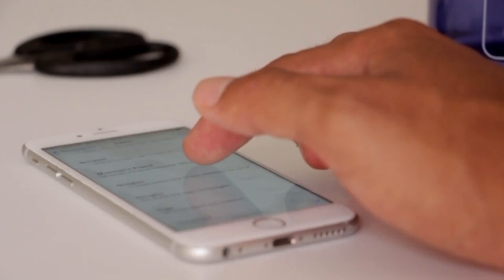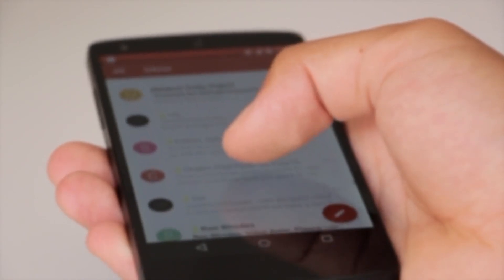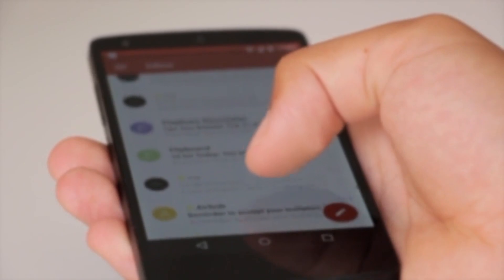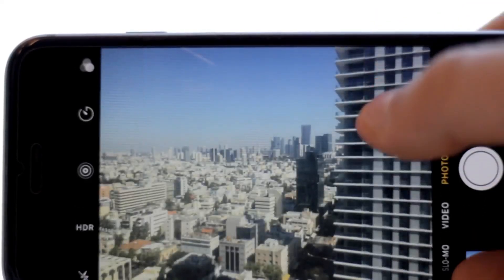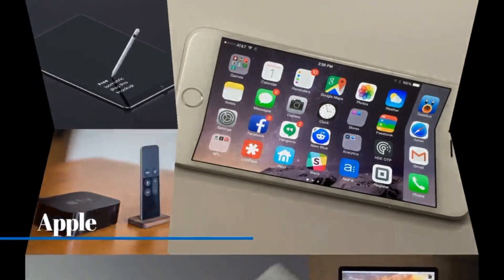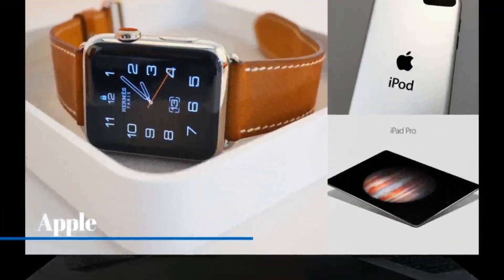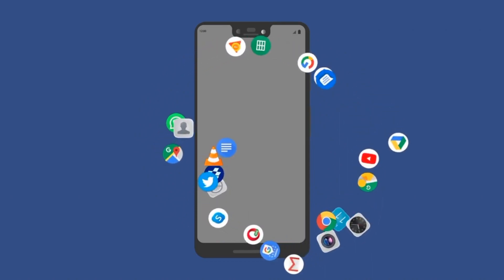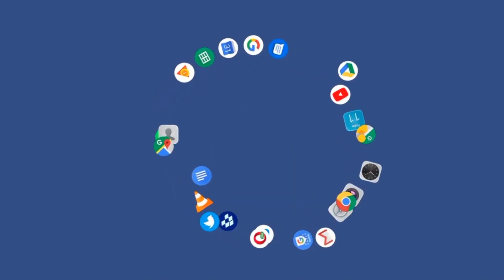"The Ultimate Showdown: Apple vs Android"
In this highly-anticipated video, we dive deep into the ultimate showdown between two tech giants - Apple and Android. Which operating system reigns supreme? Which offers the best features? We compare and contrast everything from design to user experience, app stores, security, and more. Whether you're an avid Apple fan or an Android die-hard, this video has something for everyone. Get ready to have your mind blown as we weigh the pros and cons of each platform and ultimately decide which one comes out on top. So sit back, relax, and join us for "The Ultimate Showdown: Apple vs Android".